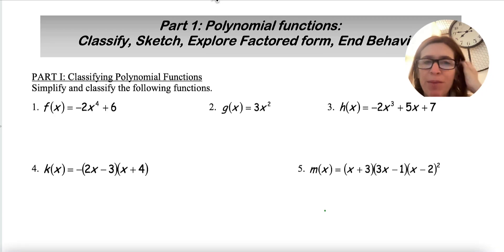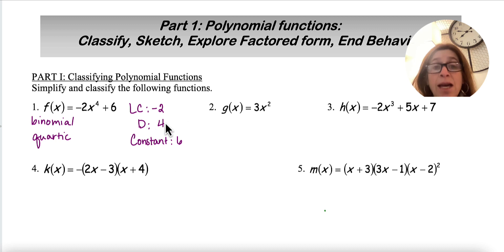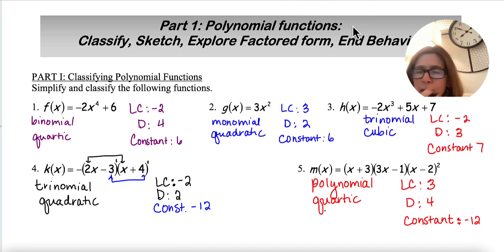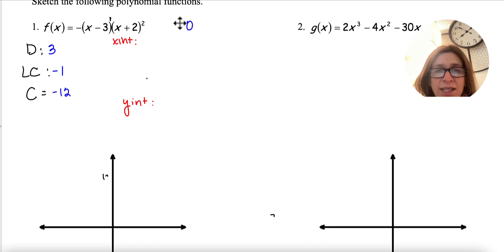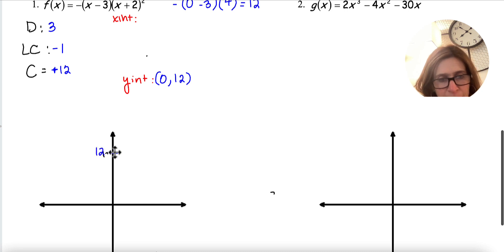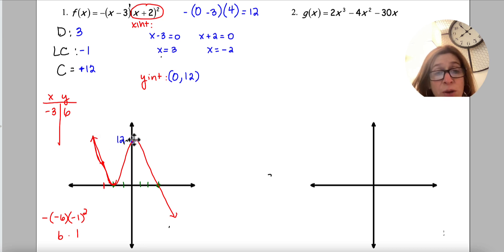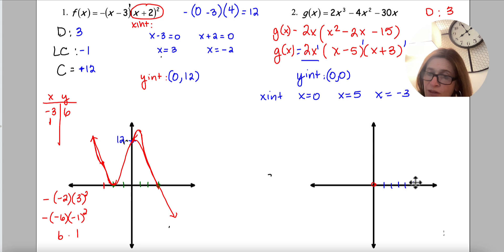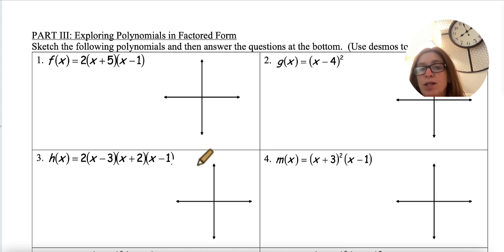Coach Fred's Classifying and Basic Sketching of polynomials